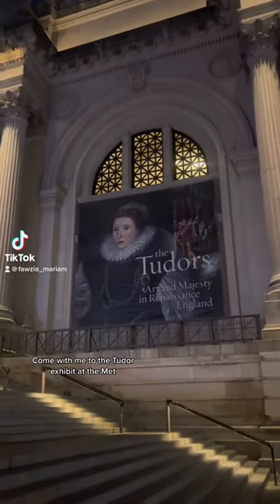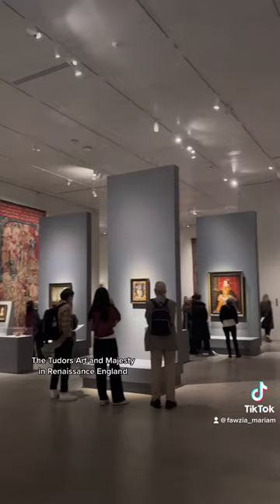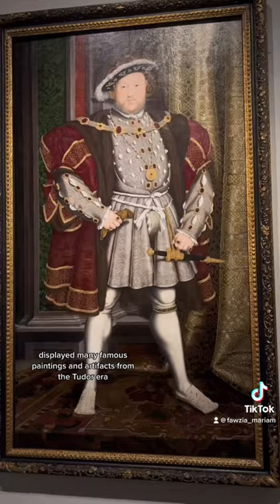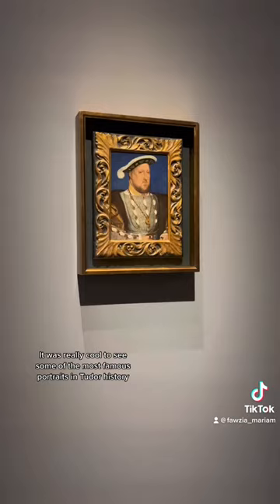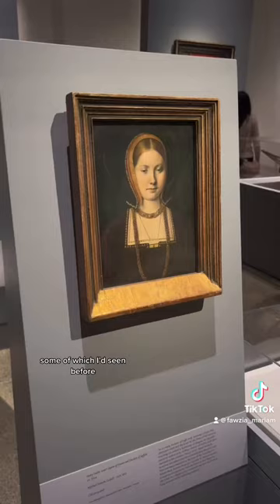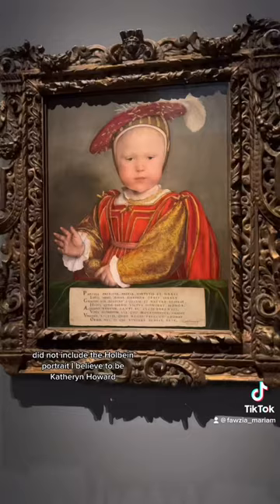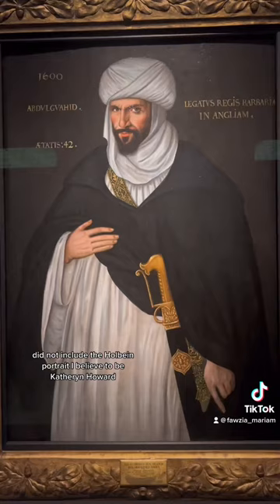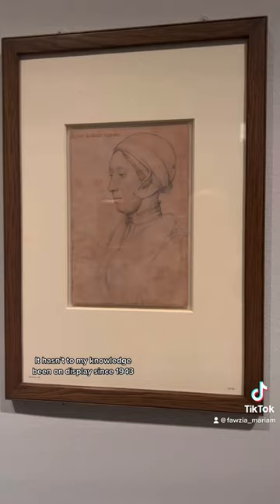The Tudor Exhibit at the Met